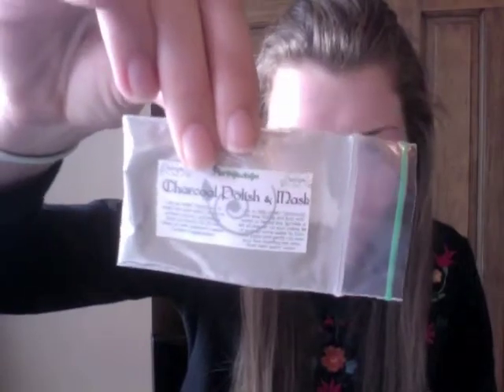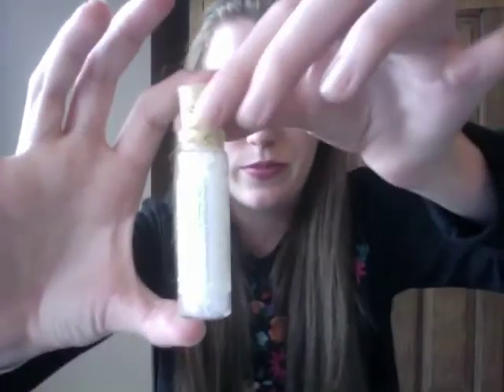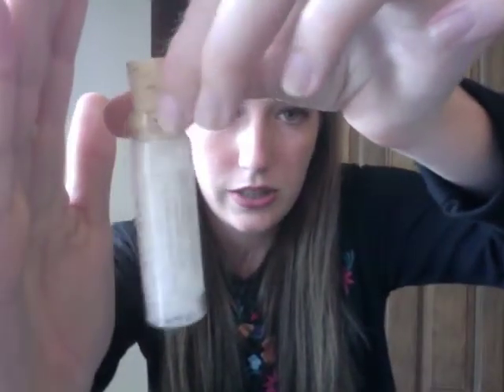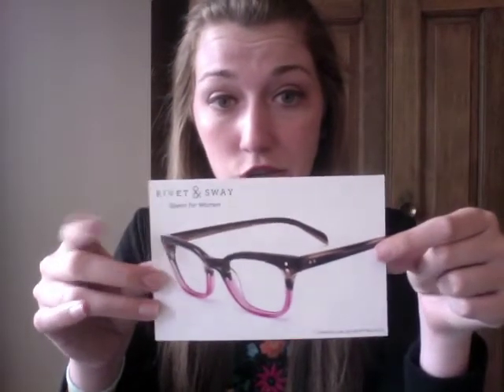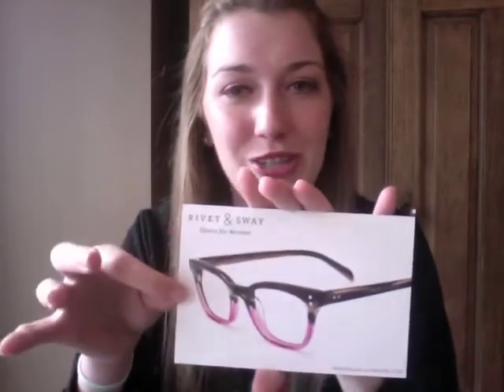Dottiebox Unboxing & Review!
To sign up for Dottiebox or to learn more please go